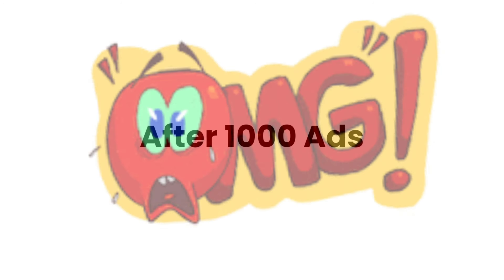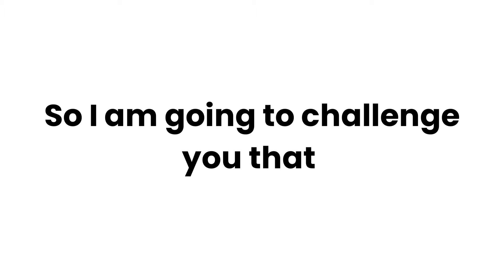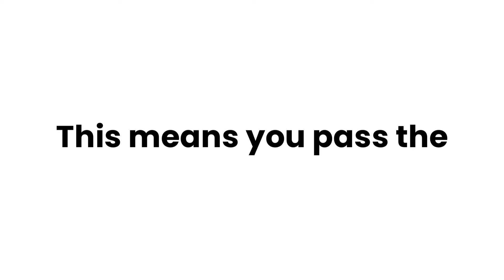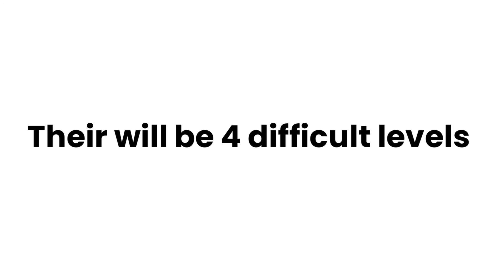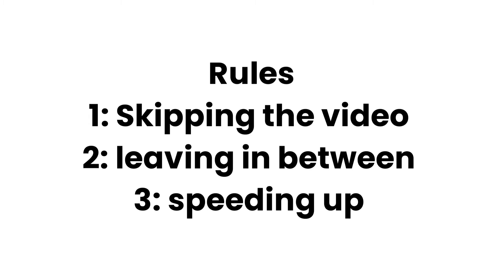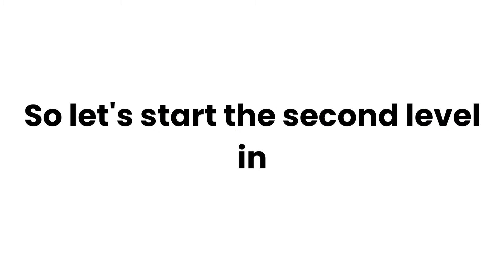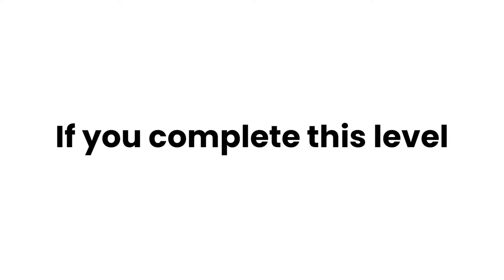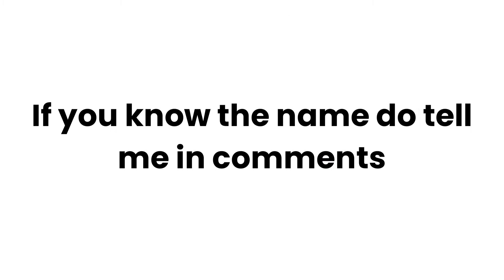This video will play after 1000 ads (100% real)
if you love my videos then don't forget to

I am trying to make funny and crazy content for you I hope you will like my videos and will make my day 😊
Love you all my cute cookies 🍪💖